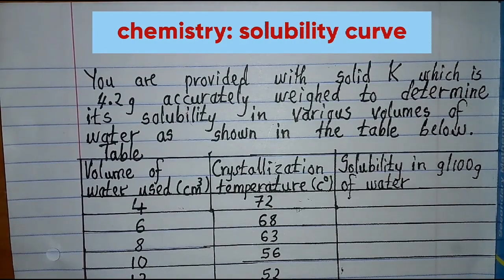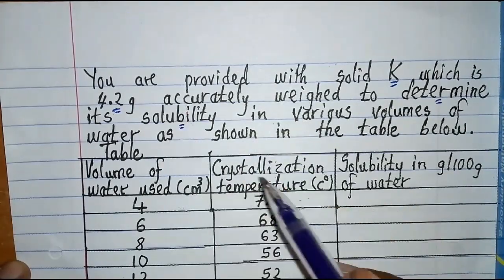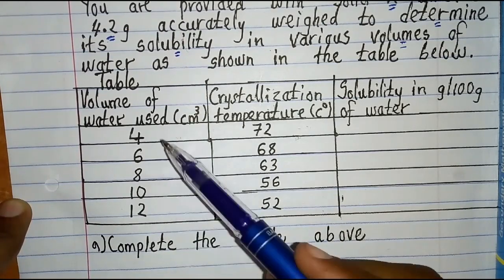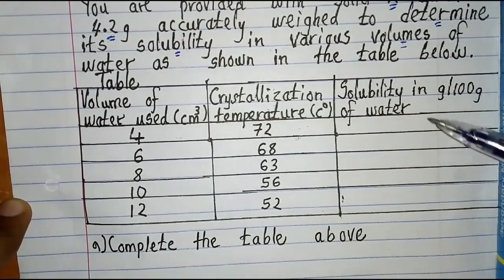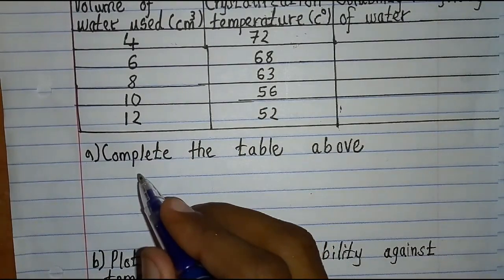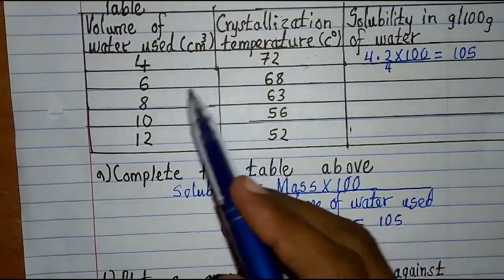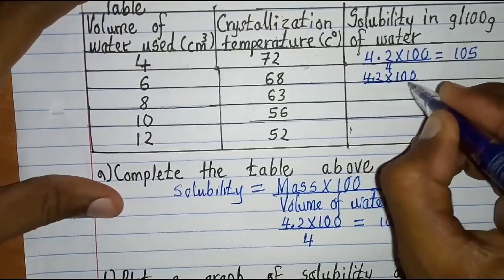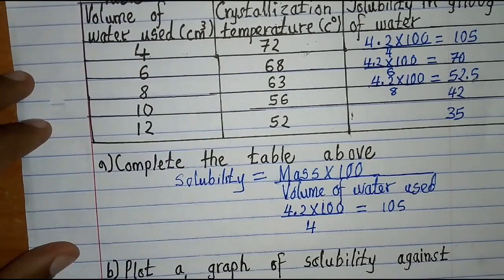Chemistry: solubility curve.Tr. Abdinasir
watch the whole clip and thank me later.